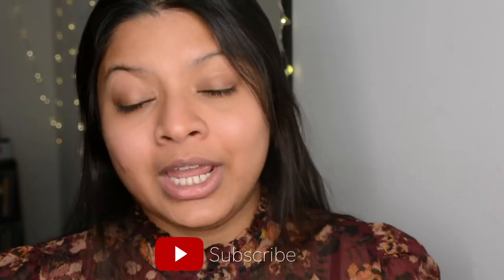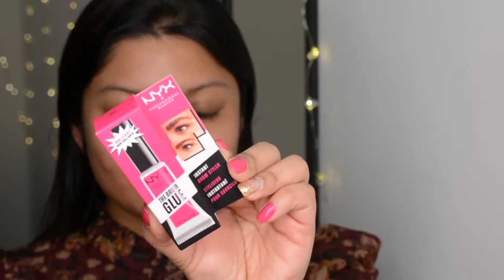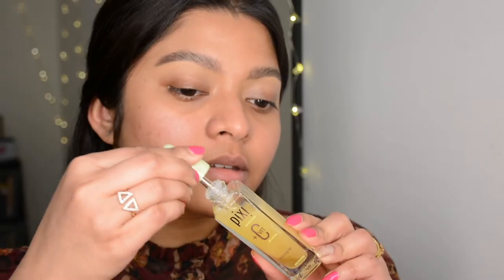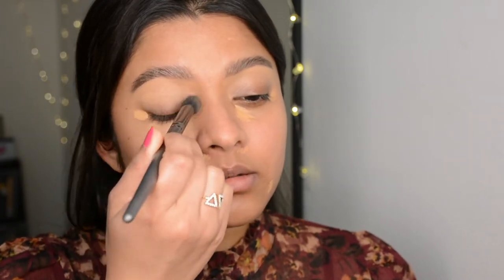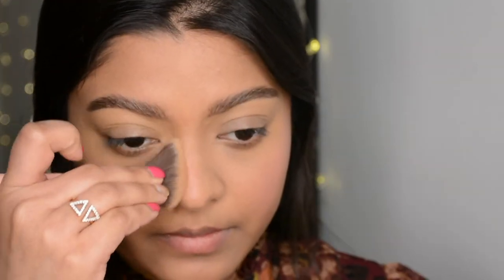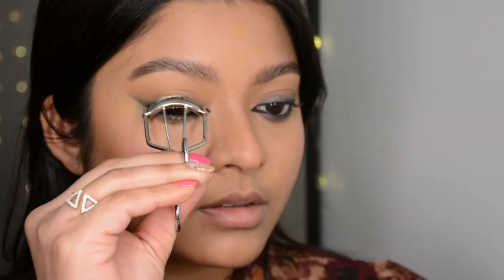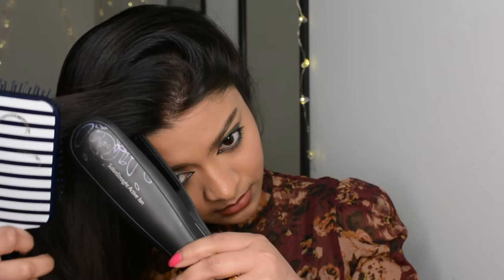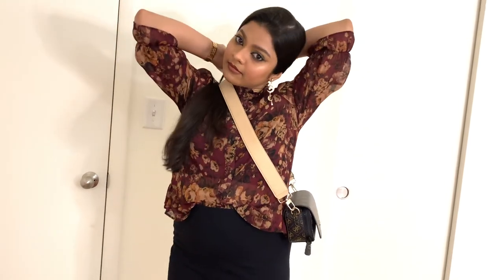How to Look Classy / Put together without doing much ! Dossier PROMO CODE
Hey my loves.. hope you all are doing absolutely great ! Sorry for being MIA for a while, but hopefully I’m back with better ideas and good energy now. So in this video I shared some easy ways to look put together for any occasions whatsoever . you can even carry such look to your work or to a impromptu date . You can tone it down or up a bit according to your taste or need. Hope you like my tips.

Product used
@nyxcosmetics the brow glue, @nyxcosmetics LIFT and SNATCH Brow tint pen @Hudabeauty over achiever concealer @benefitcosmetics hoola bronzer @colourpopcosmetics cream blush @maccosmetics extra dimension skin finish highlighter
LIPS @maybellinenewyork lip liner RICH chocolate , Matte lipstick  NUDE NUANCE
💸USE CODE Namrata10 at checkout to avail 10% OFF

❤️ For PR or any other inquiries  ❤️

Love
Namrata